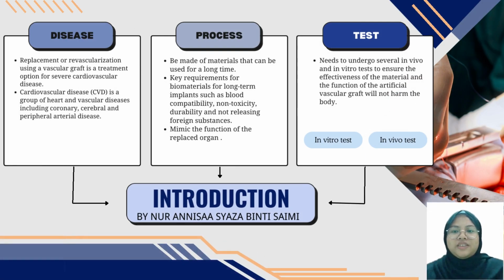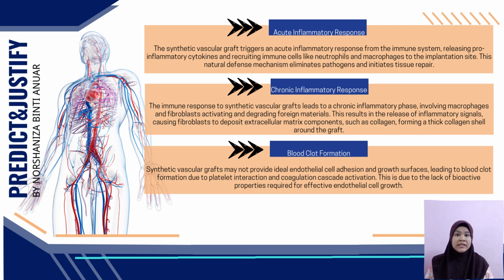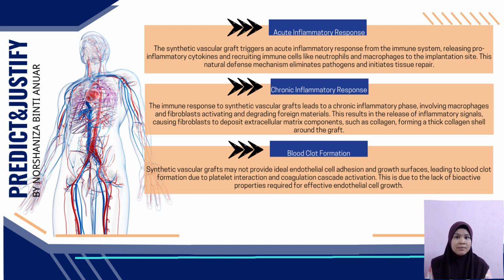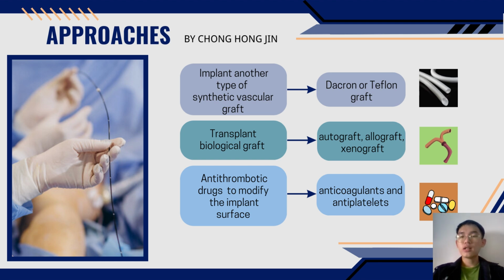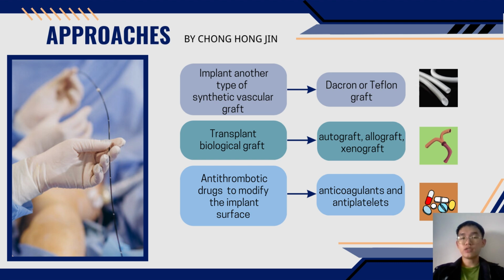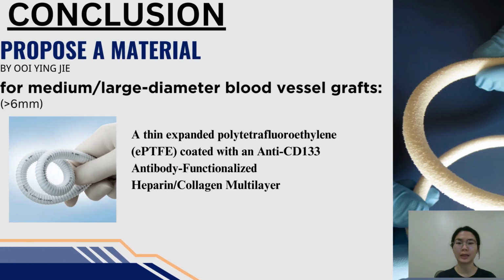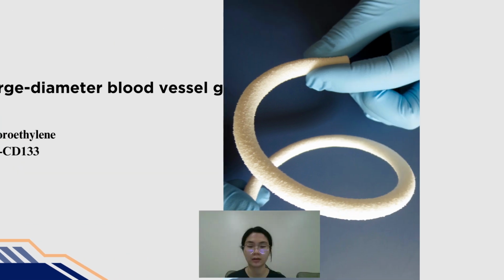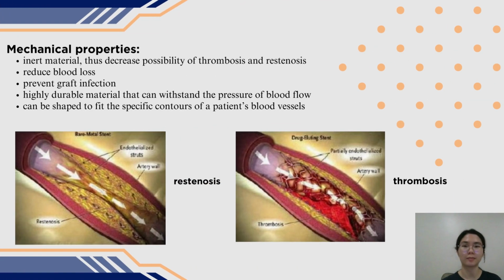CS-B_211151280_Synthetic vascular graft